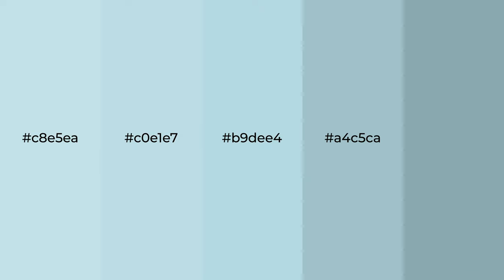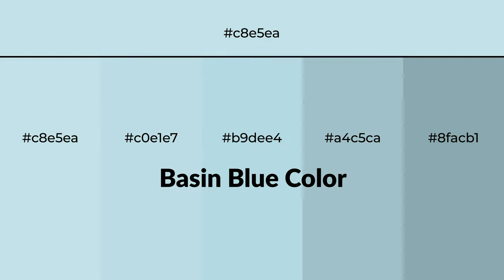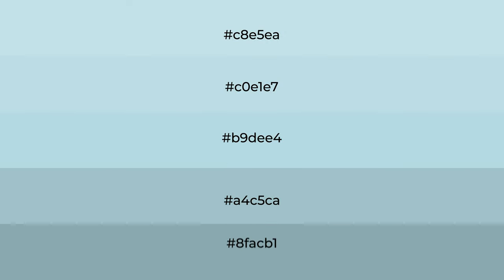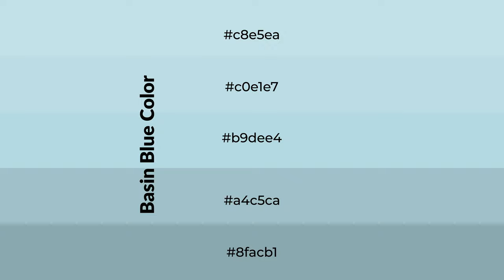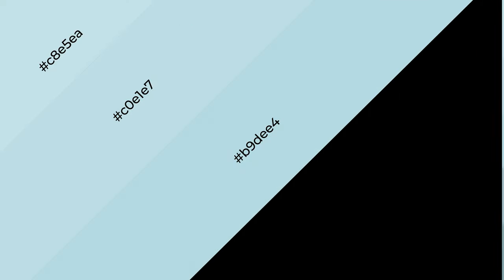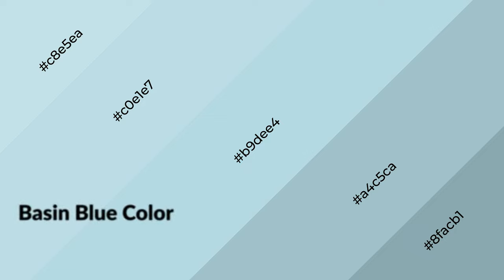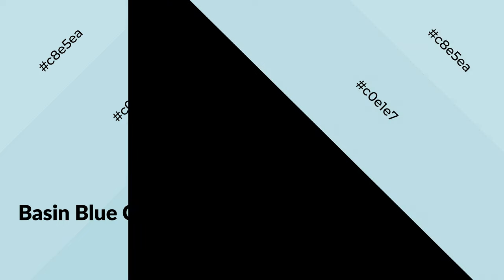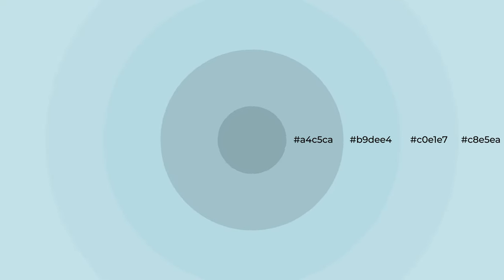Shades & Tints of Basin Blue color b9dee4 A Cool Blue color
Shades of Basin Blue color b9dee4 Cool Shades of Basin Blue color with Blue hue for your project!

Shades
Hex a4c5ca

Tints
Hex c0e1e7

Basin Blue is a cool color, and it emits calming, serene, soothing, refreshing, spacious, unwinding, peace and relaxed emotions. Cool colors are like water, ice, sky, grass, soft and snow. You can see them used in baby products.